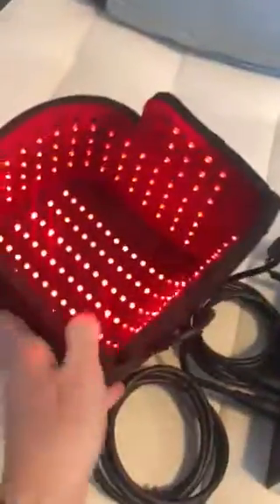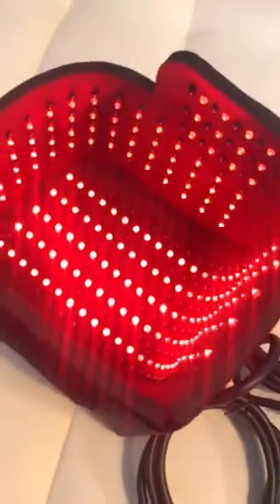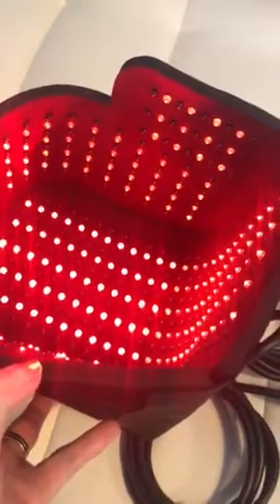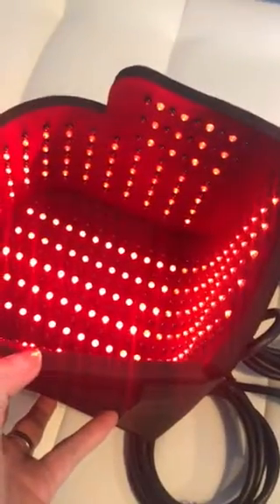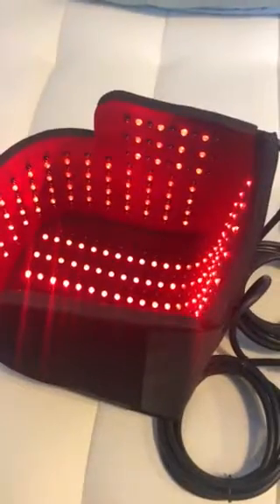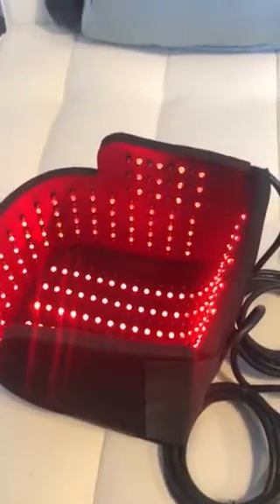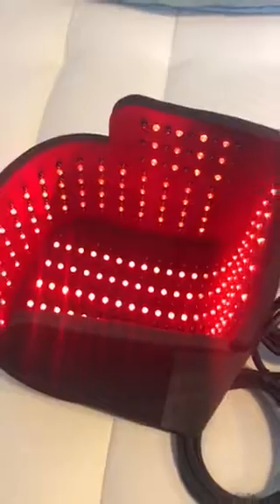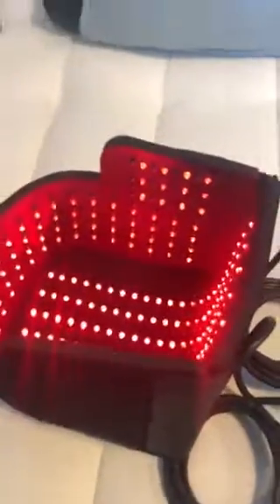The InLight Medical Brilliant Light Cap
Infrared and red light therapy cap that fits over the head.